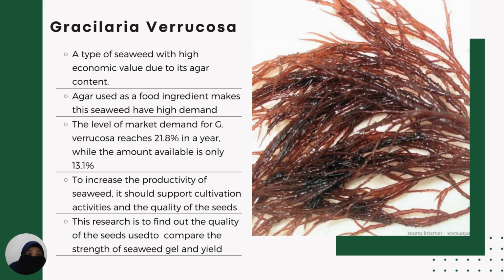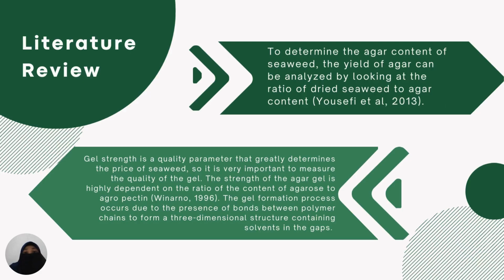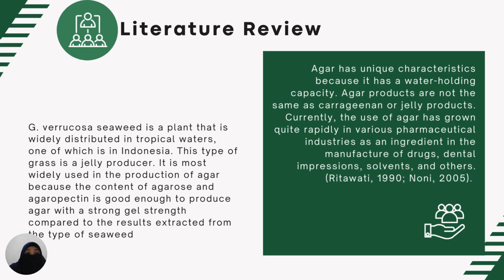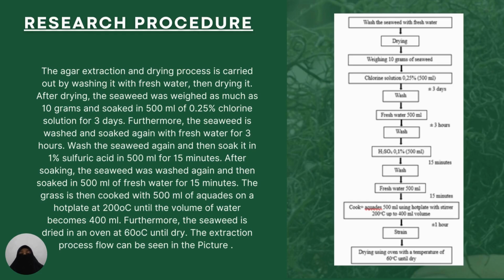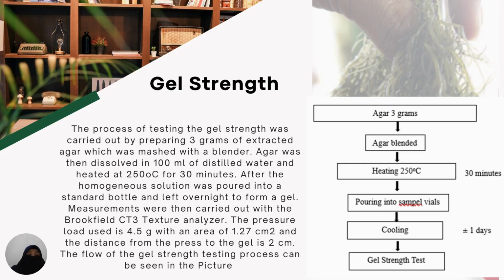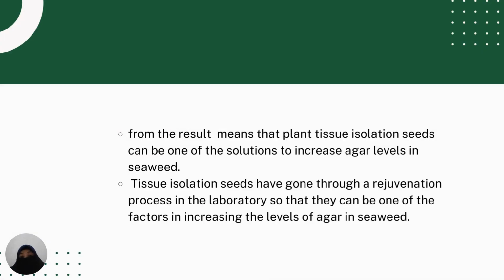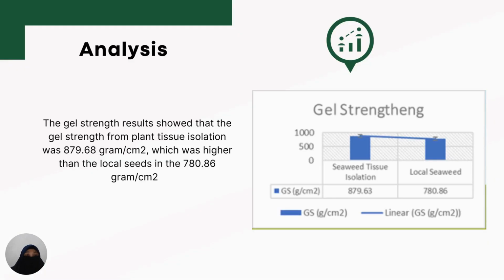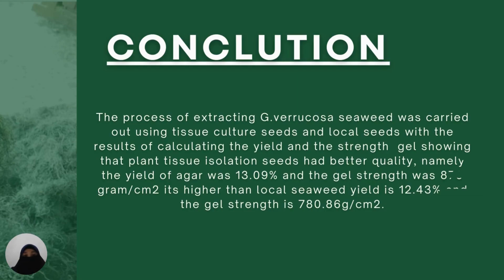Comparison of Yield and Gel Strenght of Gracilaria verrucosa